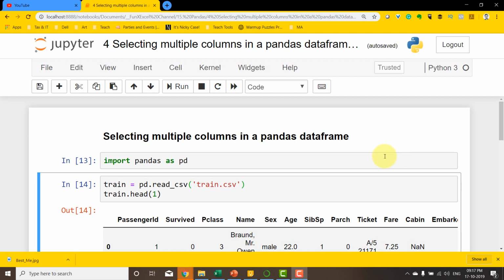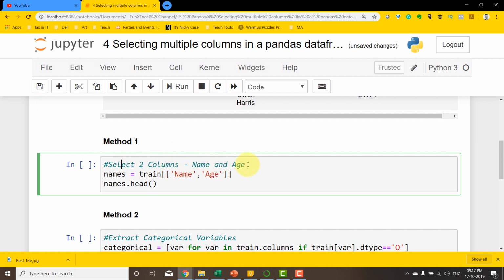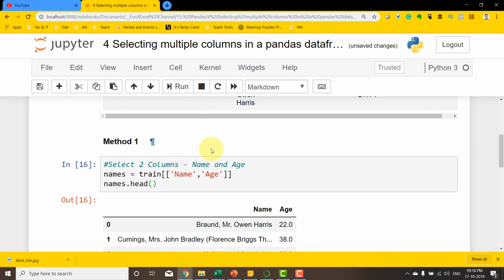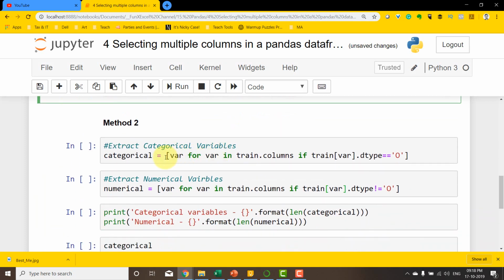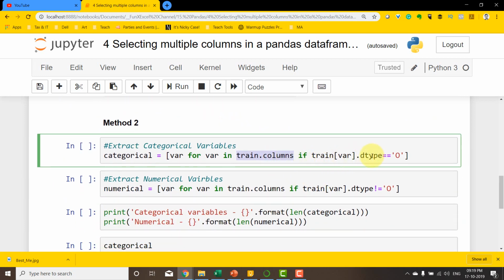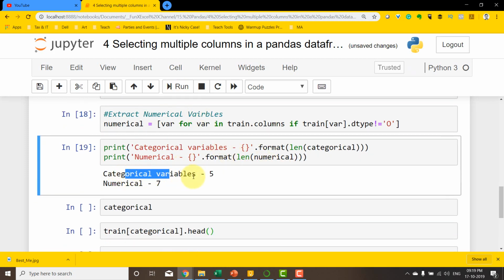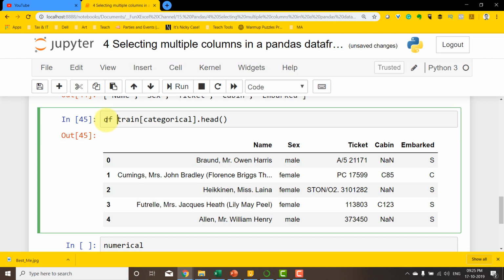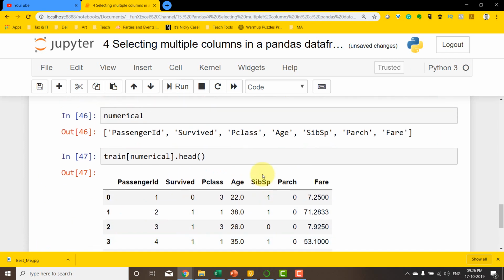Selecting multiple columns in pandas dataframe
Within Pandas, selecting multiple columns can quickly be done by passing list within square brackets. In this video, I show how to choose not only multiple columns but also how to choose Categorical and Numerical variables.